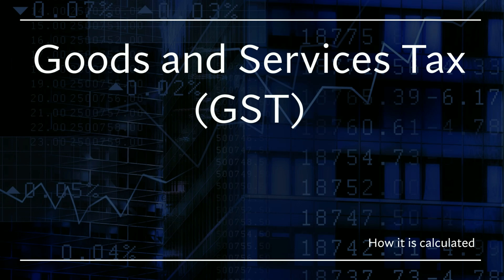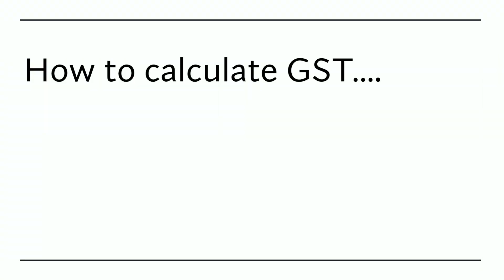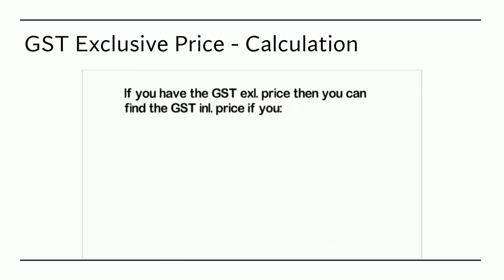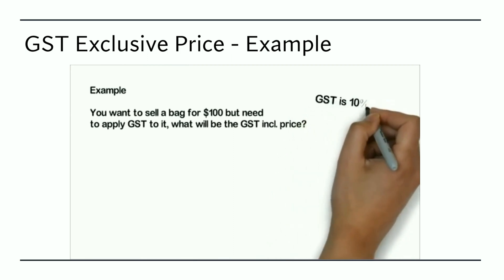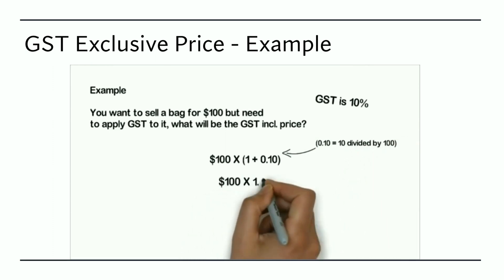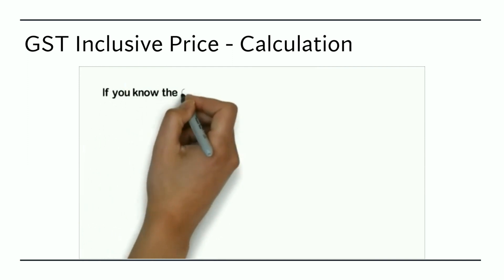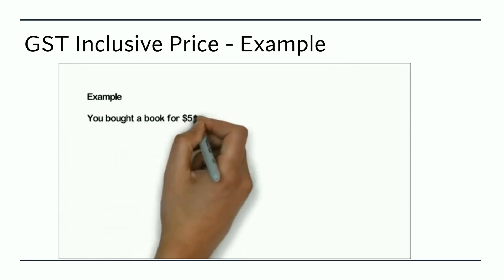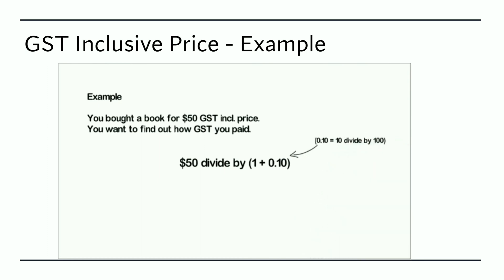CPPREP4125 - How to Calculate GST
This video looks that how to calculate GST which is a requirement in the Trust Accounting Project.